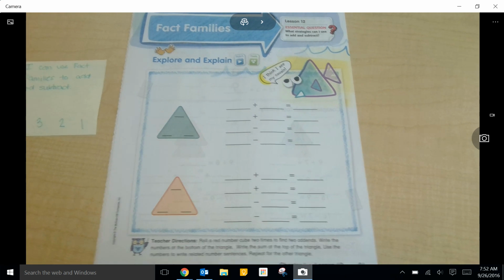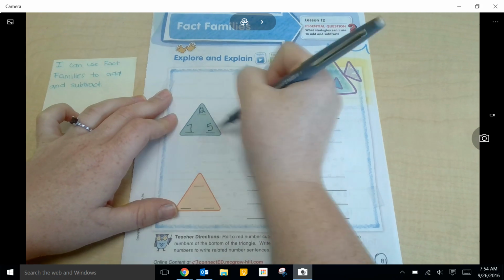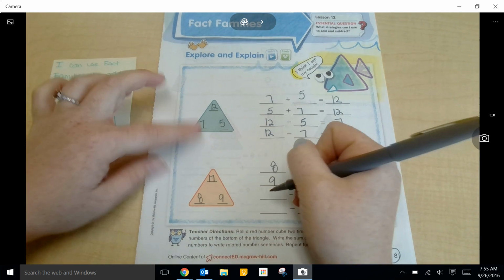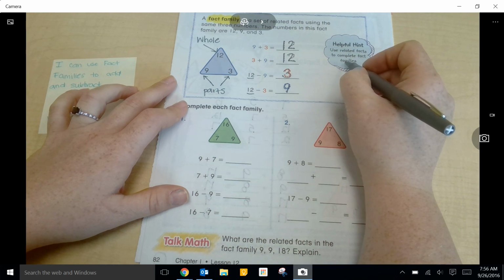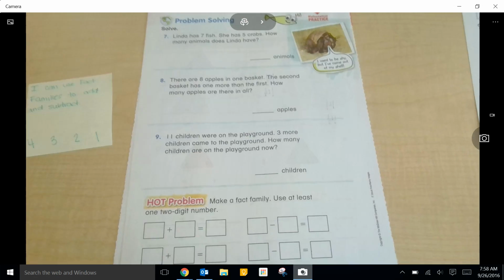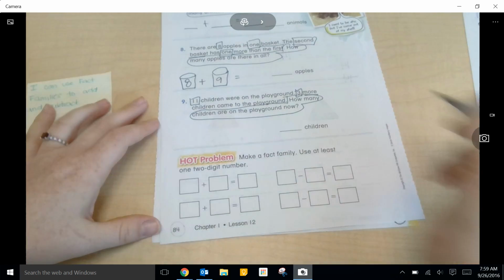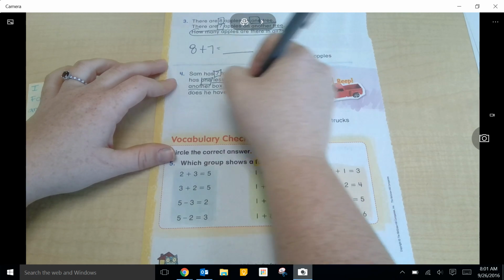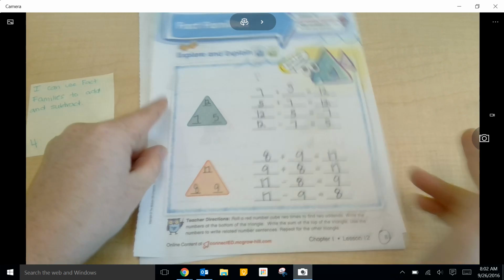Math Ch. 1 Lesson 12: Fact Families